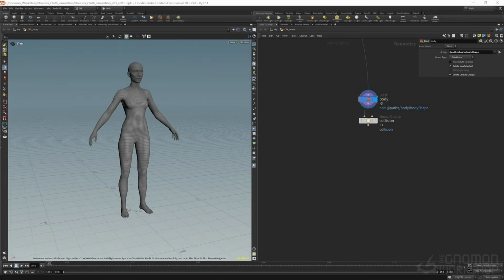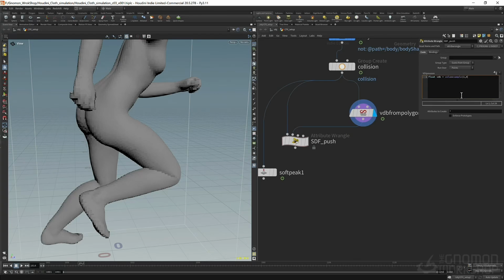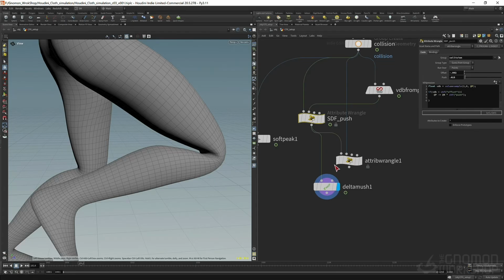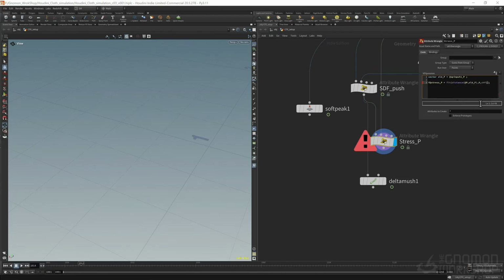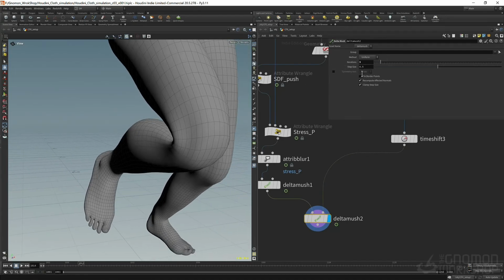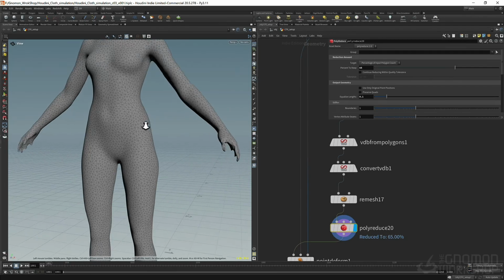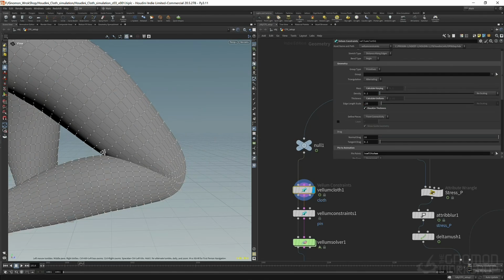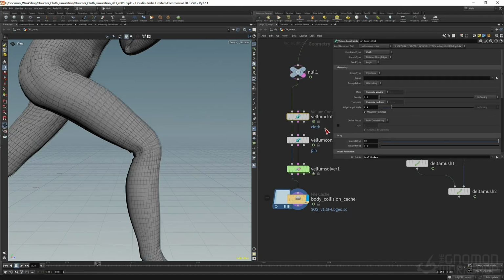03 Prepare The Collision Geometry